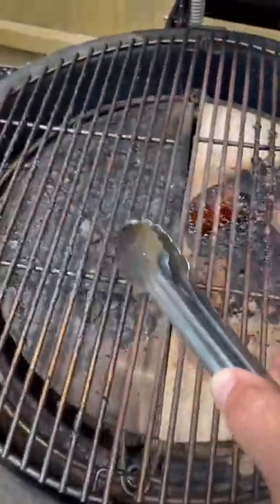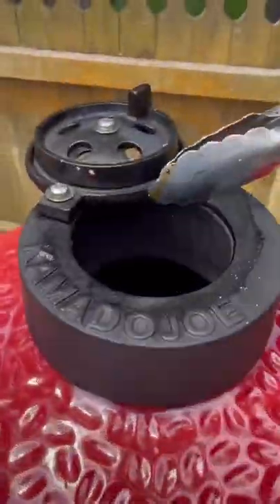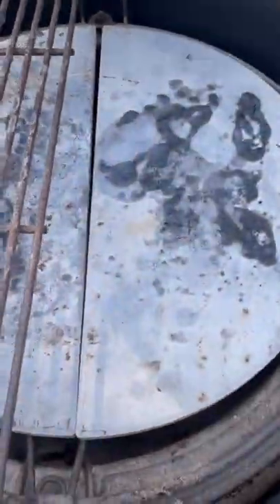Perfect way to clean your GRILL!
The no mess, no fuss way to clean your grill!